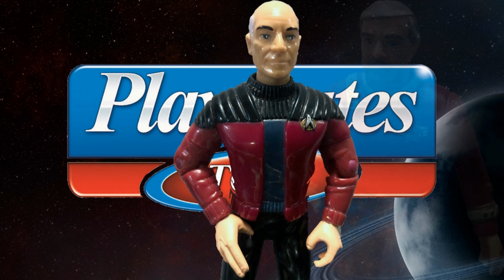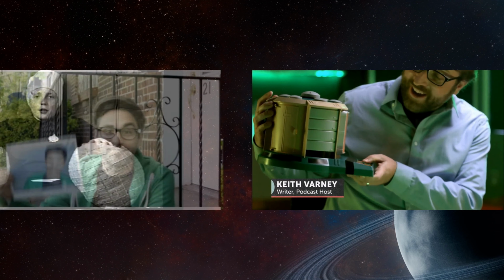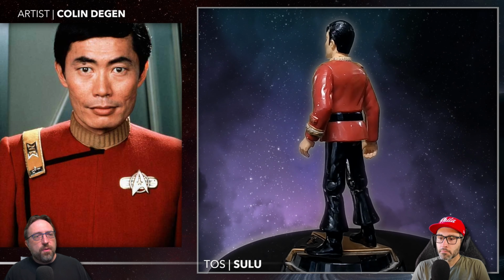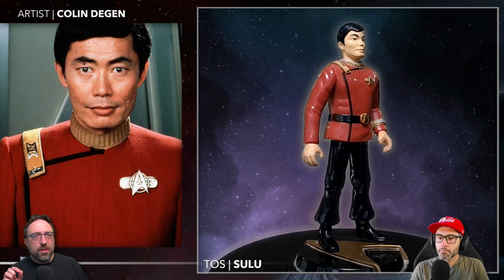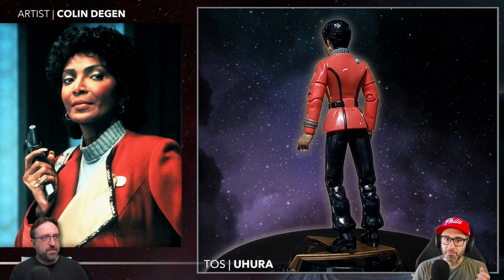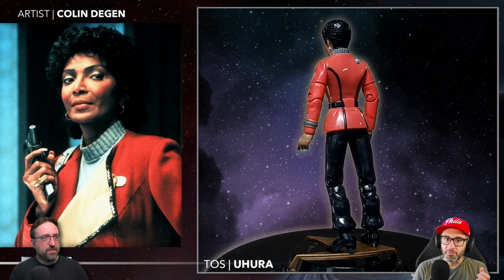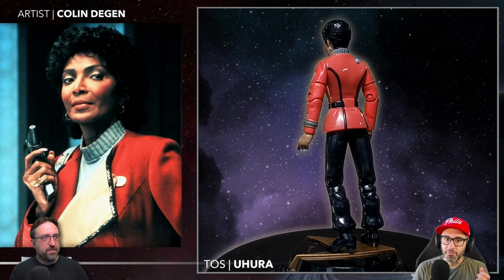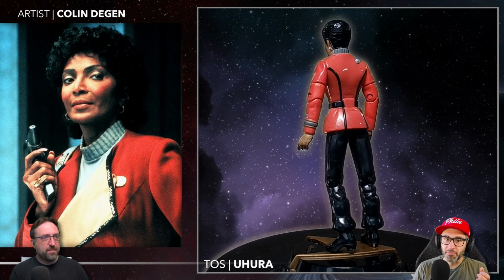2022 Playmates Star Trek Original Series Movie Era Customs! / Shatner School of Overacting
Playmates inexplicably never made the full original series cast in their Red Movie-era uniforms. Well... In comes Colin Degen to the rescue! We see the whole cast with improved articulation!

Playmates made a remarkably deep line of Star Trek Action figures, but fans wanted more. Luckily for us all, some incredibly talented artists stepped up to start filling the holes! Keith shows Mike  some more awesome custom figures!

*All figures by COLIN DEGEN.

00:00 | Introduction
06:41 | Sulu
08:13 | Uhura
10:24 | Spock
12:13 | McCoy
15:36 | Kirk
16:43 | Chekhov
17:47 | Scotty
20:40 | The Shatner School of Overacting

LOOK AT MY STAR TREK TOYS
Keith and Mike review Playmates Toys legendary line of Star Trek action figures. Keith's a giant nerd about Star Trek and Mike loves action figures. We've got glorious 4k footage of the action figures and a live "Toy Cam" for deep dives into Trek lore and Keith's dolls.

Keith's Books:
The Dead Circle (Apocalpytic Zombie Horror)

Beneath the Snow (Apocalpytic Horror)

The Farmer and the Two-Faced Lord (Picture book parody)

Podcasts:
Out of Practice Podcast (Episode Recap & Review of The Practice)